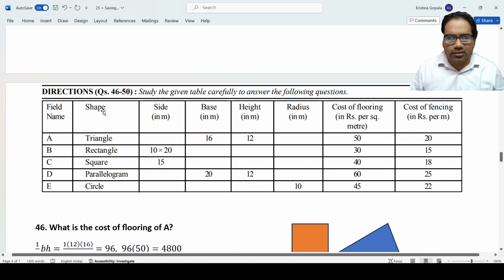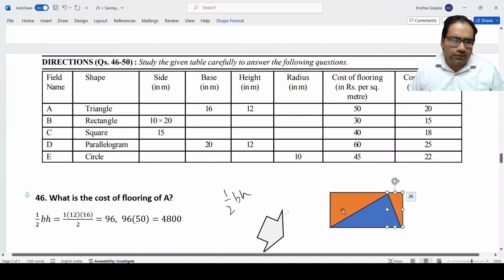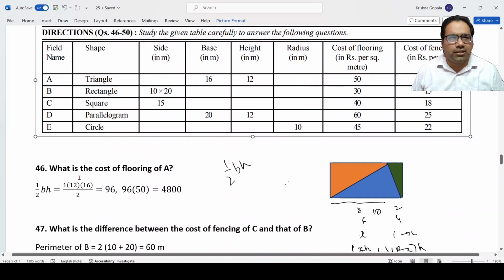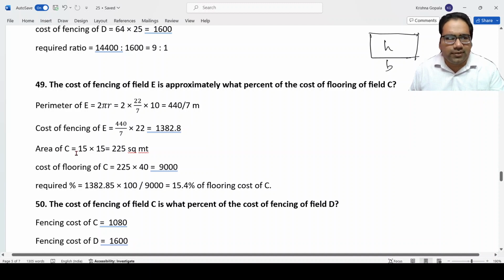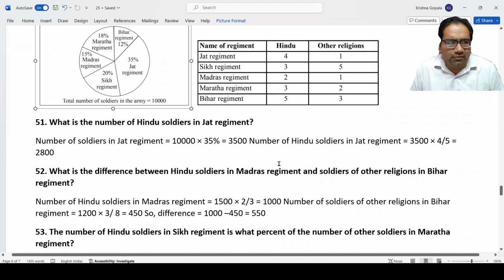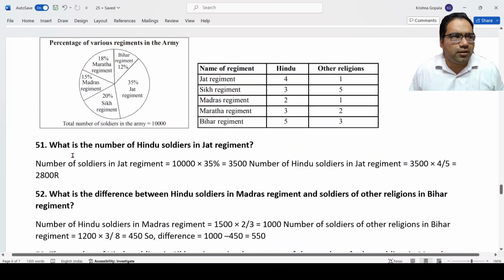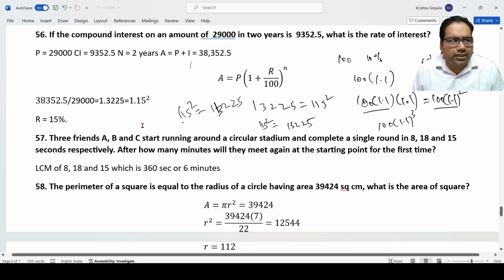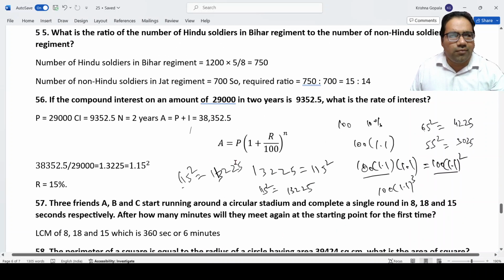Complete Previous Solved Papers - RBI, SIDBI, ESIC, police constable, SI, RBI, Bank, prelims & mains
In this video we will solve previous year paper from IBPS
46. What is the cost of flooring of A?
1/2 bh=1(12)(16)/2=96,96(50)=4800

47. What is the difference between the cost of fencing of C and that of B?
Perimeter of B = 2 (10 + 20) = 60 m
cost of fencing of B = 60 × 15 = 900
Perimeter of C = 4 × 15 = 60 m
cost of fencing of C = 60 × 18 = 1080
So, required difference = 1080 – 900 =  180
48. What is the ratio of the cost of flooring to that of fencing of field D?
Area of D = Base × Height = 20 × 12 = 240 sq mt
cost of flooring of D= 240 × 60 =  14400
Perimeter of D = 2 (20 + 12) = 64 m
cost of fencing of D = 64 × 25 =  1600
required ratio = 14400 : 1600 = 9 : 1

49. The cost of fencing of field E is approximately what percent of the cost of flooring of field C?
Perimeter of E = 2πr = 2 × 22/7 × 10 = 440/7 m
Cost of fencing of E = 440/7 × 22 =  1382.8
Area of C = 15 × 15= 225 sq mt
cost of flooring of C = 225 × 40 =  9000
required % = 1382.85 × 100 / 9000 = 15.4% of flooring cost of C.
50. The cost of fencing of field C is what percent of the cost of fencing of field D?
Fencing cost of C =  1080
Fencing cost of D =  1600
Required % = 108/160=27/40 = 67.5%

51-58

51. What is the number of Hindu soldiers in Jat regiment?
Number of soldiers in Jat regiment = 10000 × 35% = 3500 Number of Hindu soldiers in Jat regiment = 3500 × 4/5 = 2800R
52. What is the difference between Hindu soldiers in Madras regiment and soldiers of other religions in Bihar regiment?
Number of Hindu soldiers in Madras regiment = 1500 × 2/3 = 1000 Number of soldiers of other religions in Bihar regiment = 1200 × 3/ 8 = 450 So, difference = 1000 –450 = 550
53. The number of Hindu soldiers in Sikh regiment is what percent of the number of other soldiers in Maratha regiment?R
Number of Hindu soldiers in Sikh regiment = 2000 × 3 / 8 = 750 Number of soldiers of other religions in Maratha regiment = 1800 × 2/5 = 720 So, required % = = 104.16%
54. In which regiment is the number of non-Hindu soldiers the maximum?
Number of non-Hindu soldiers
Jat regiment = 3500 – 2800 = 700
Sikh regiment = 2000 × 5 /8 = 1250
Madras regiment = 1500 × 1/3 = 500
Maratha regiment = 1800 × 2/5 = 720
Bihar regiment = 1200 × 3/8 = 450
Sikh regiment the number of non-Hindu soldiers is the maximum
5 5. What is the ratio of the number of Hindu soldiers in Bihar regiment to the number of non-Hindu soldiers in Jat regiment?
Number of Hindu soldiers in Bihar regiment = 1200 × 5/8 = 750
Number of non-Hindu soldiers in Jat regiment = 700 So, required ratio = 750 : 700 = 15 : 14
56. If the compound interest on an amount of  29000 in two years is  9352.5, what is the rate of interest?
P = 29000 CI = 9352.5 N = 2 years A = P + I = 38,352.5
A=P(1+R/100)^n
38352.5/29000=1.3225=〖1.15〗^2
R = 15%.
57. Three friends A, B and C start running around a circular stadium and complete a single round in 8, 18 and 15 seconds respectively. After how many minutes will they meet again at the starting point for the first time?
LCM of 8, 18 and 15 which is 360 sec or 6 minutes
58. The perimeter of a square is equal to the radius of a circle having area 39424 sq cm, what is the area of square?
A=πr^2=39424
r^2=39424(7)/22=12544
r=112
Perimeter of square = 4a = 112 Side of square = 112/4 = 28 Area of square = 28^2=784